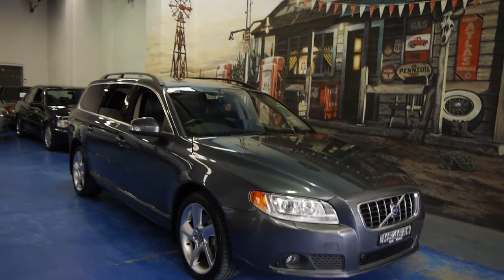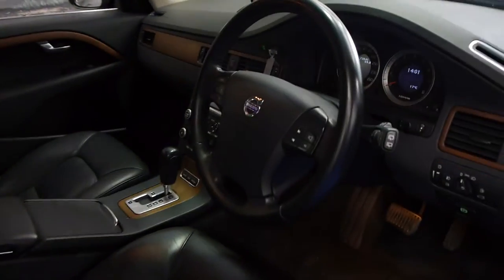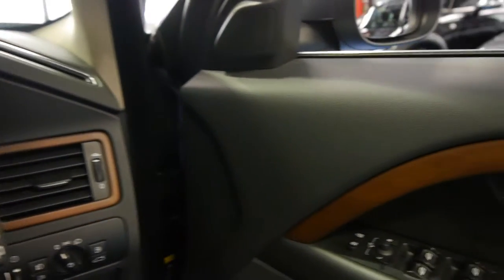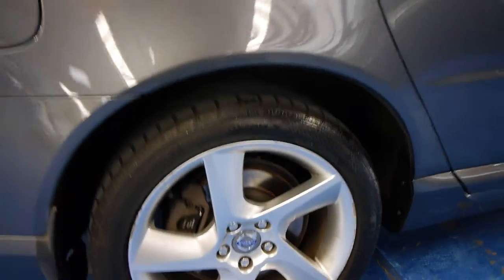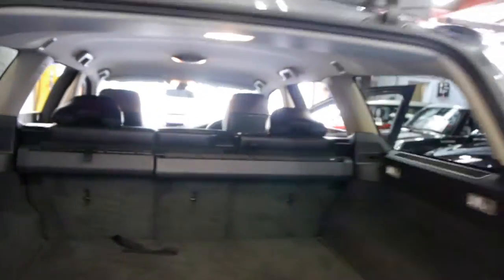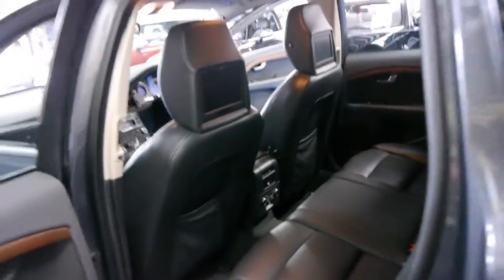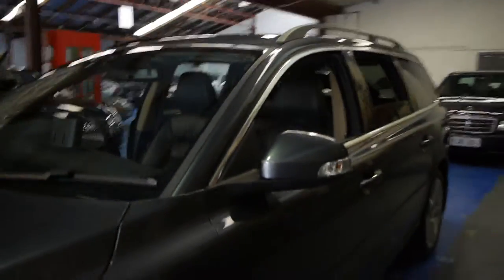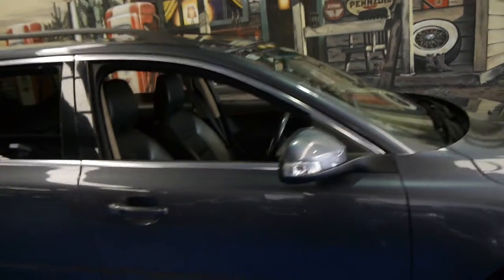Oldtimer Centre - Marrickville NSW